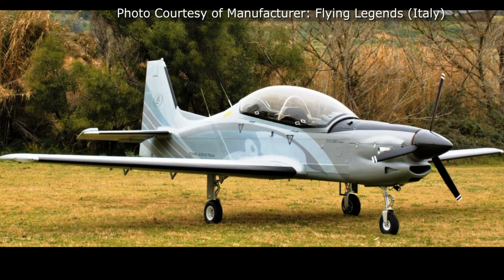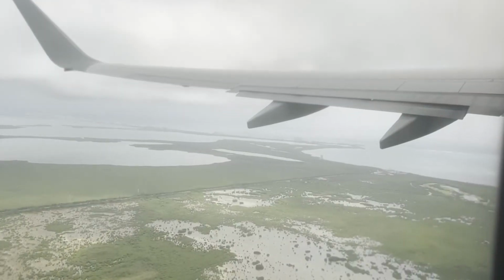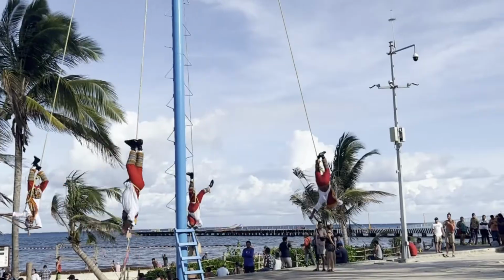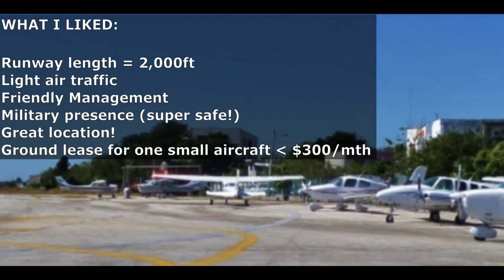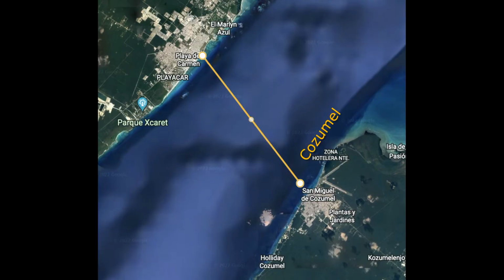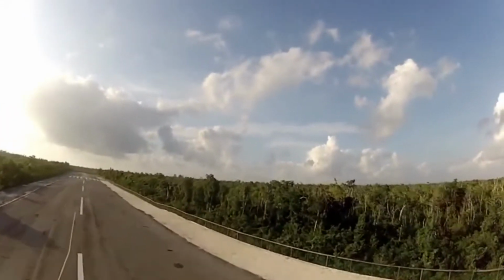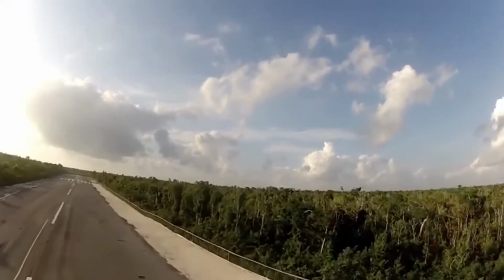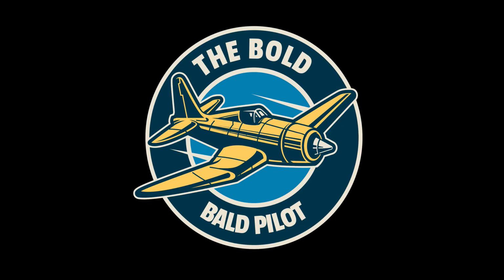EPISODE: 6 Tucano "Deployment" Sites - Mexico!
I took advantage of a lull in my build in July to scout out a few small airfields in Mexico. I wanted to assess their potential as future "deployment" sites for my Tucano and I was not disappointed. I was impressed by the value these airfields offer to internationally minded recreation pilots. So, watch the video to hear my reasons. Oh, I'm working on a recap of my experience assembling the empennage kit...its done and I'm not working on the wings.